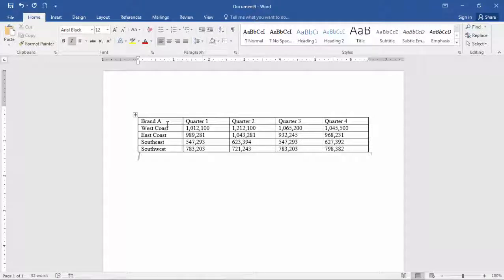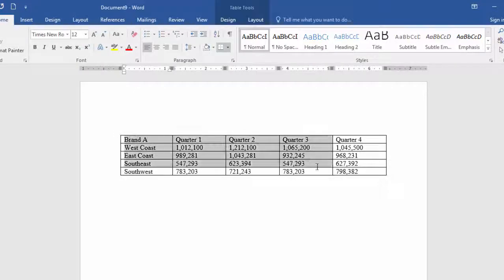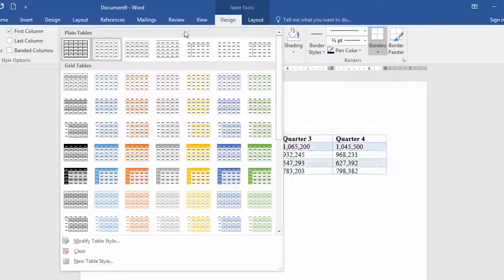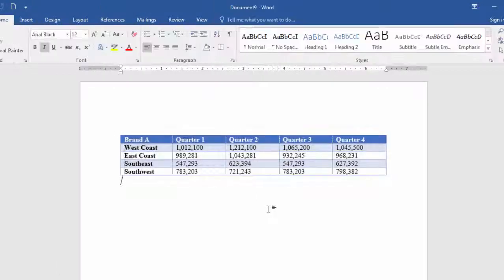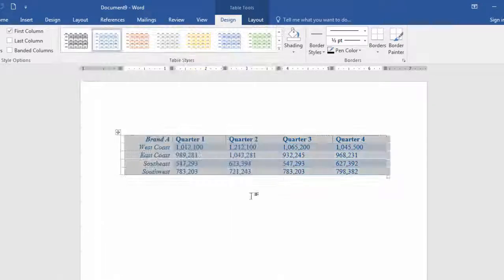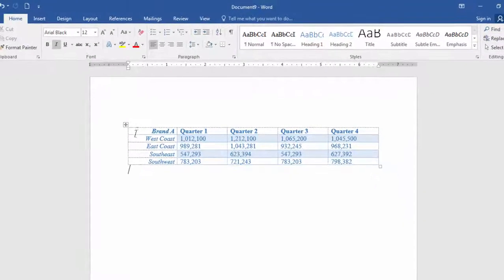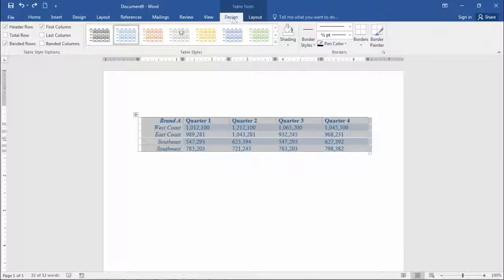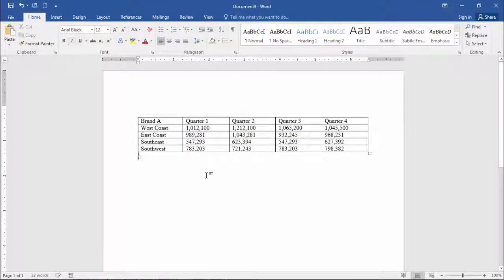Changing the Style / Format of a Table in Word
In this video  we'll take a look at how to quickly apply differnt formatting styles to table in Word. Make your tables look great in seconds!